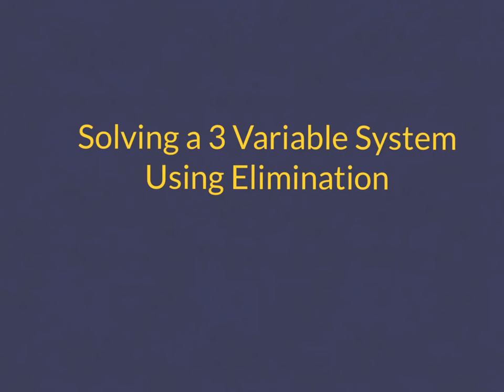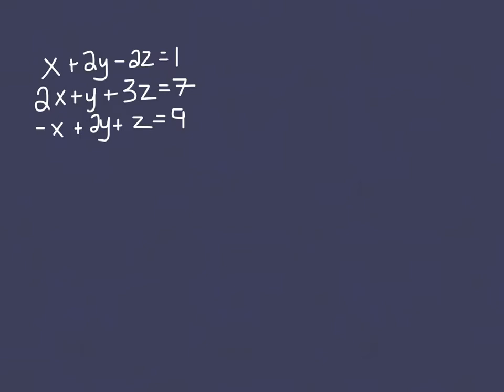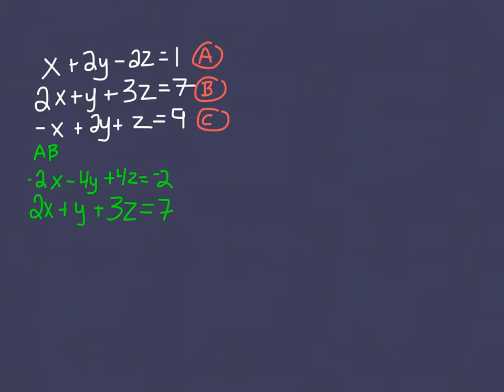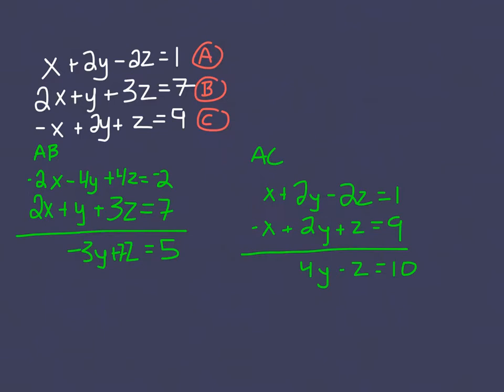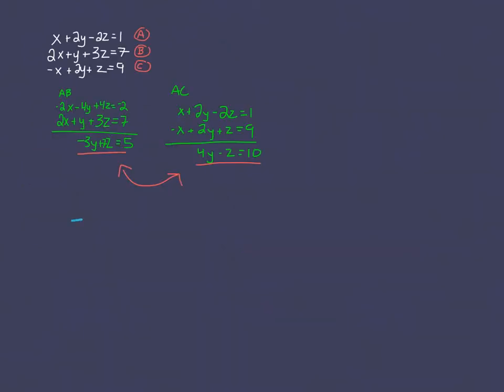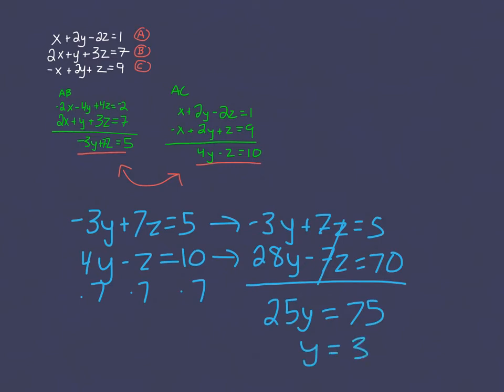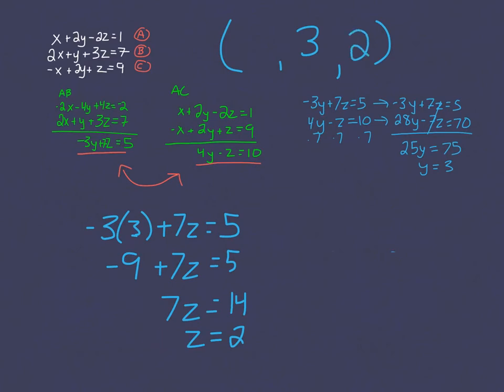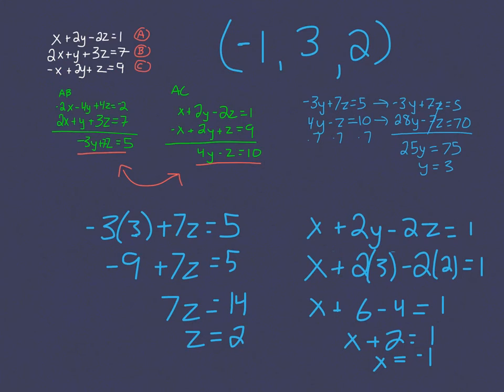Solving a 3 variable system with elimination